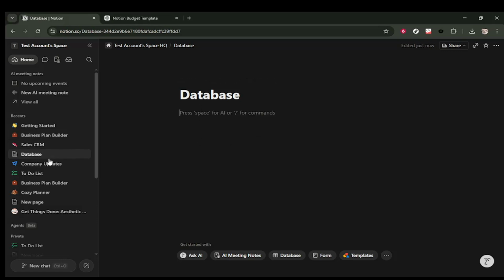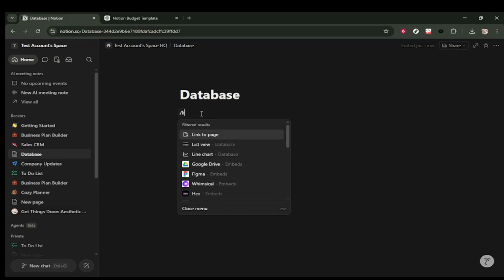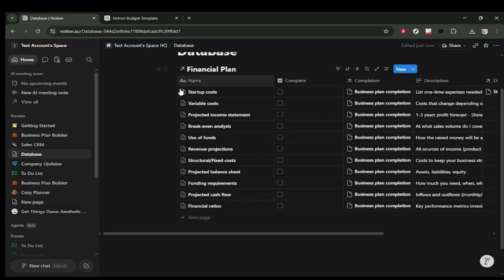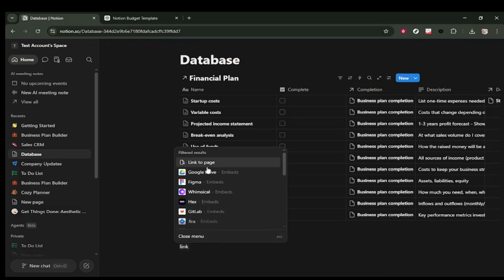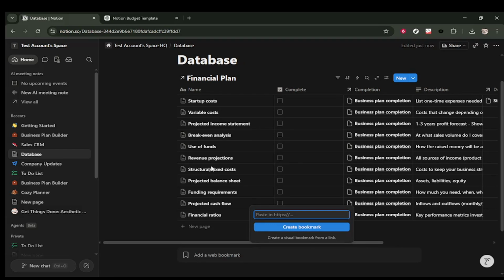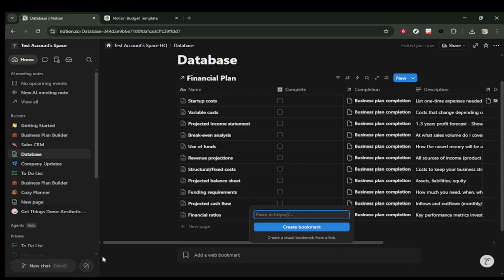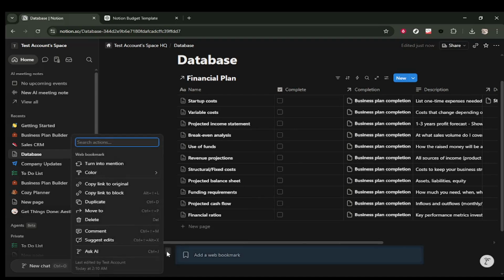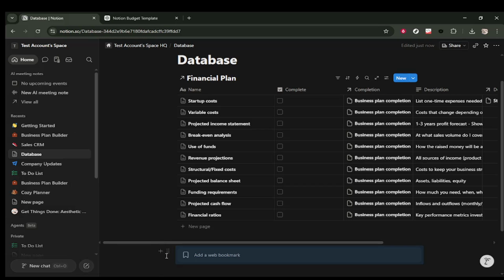How To See All Databases Notion [2026 Guide]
In today's video we cover: How To See All Databases Notion, Notion, Notion Tutorial, View All Notion Databases, Notion Search, Notion Workspace Management, Notion Database Guide, Productivity Tools, Notion Navigation, Data Organization, Notion Tips, Digital Workspace, Finding Notion Databases, Notion Software, Workspace Transparency

-Google Drive
-Google Meets
-Google Sheets
-Google Chrome
-Google Forms
-Google Gmail